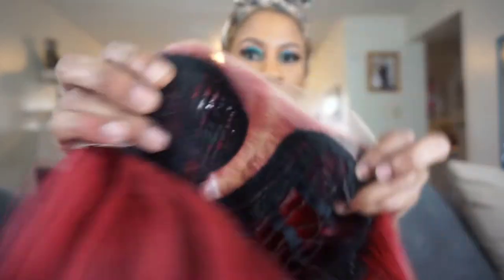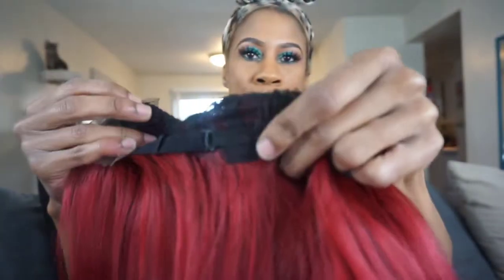Did The 90s Call!!??? Outre SleekLay Part Wig/DAISHA...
SENSATIONNEL BUTTA UNIT 16!

NEW WIG DROPS JUNE 2021!

OUTRE ARLENA

NEW WIG DROPS FOR MAY 2021!

SAVE SOME $$$$$!

Hello! Im Kharizma im a 44 year old content creator who loves all things beauty, hair, and lifestyle! I decided to jump on the you tube train a little late back in 2016 but its been a great journey! Im a working mom, wife, and outspoken with humor!  I STAND FOR ALL THE CREATORS 35+ WHO LOVE BEAUTY!